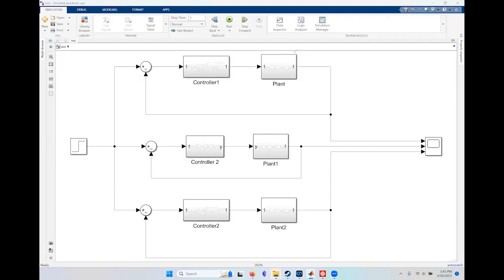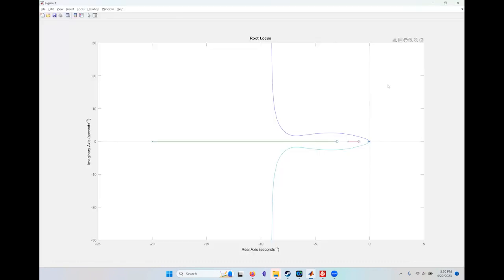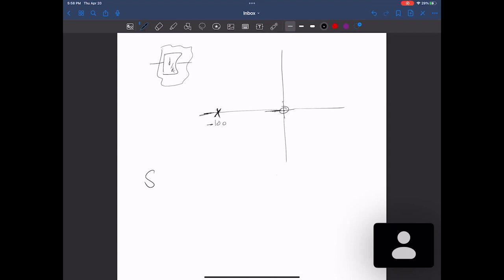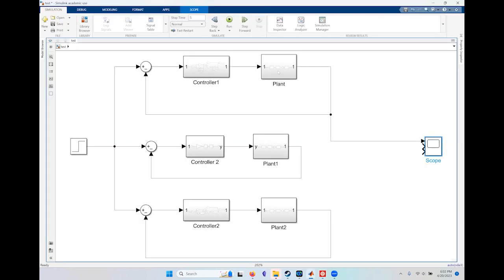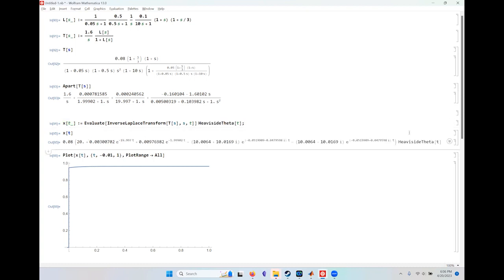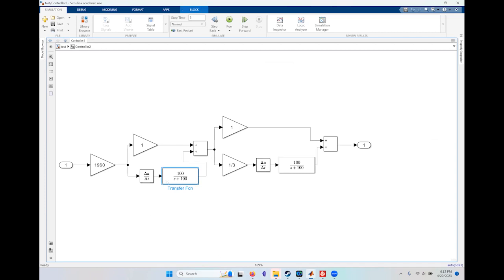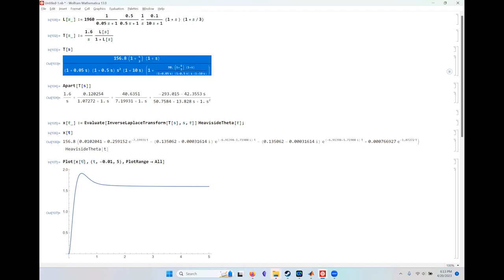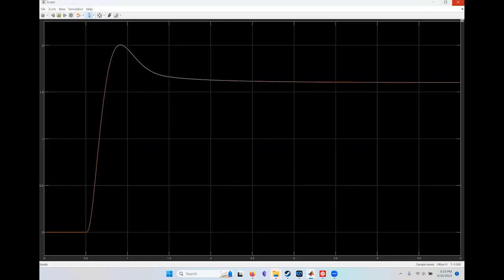SP23 ECGR3112: Differentiation in Numerical Simulation Tools